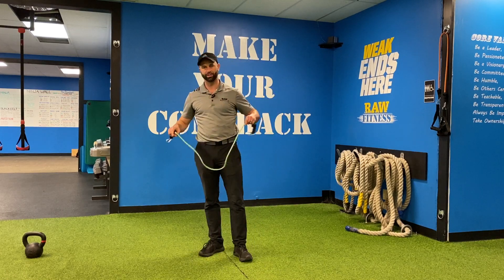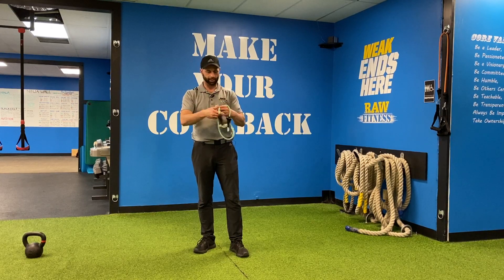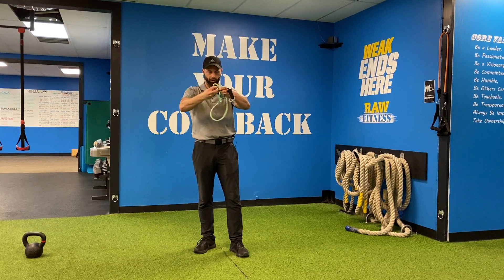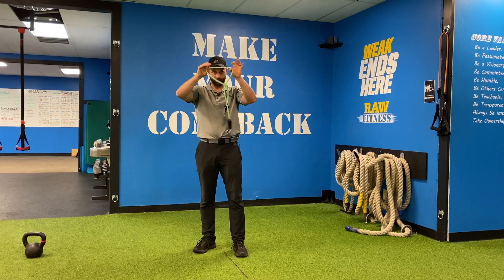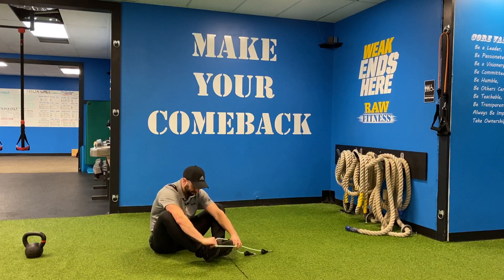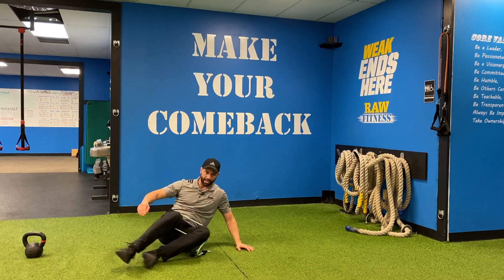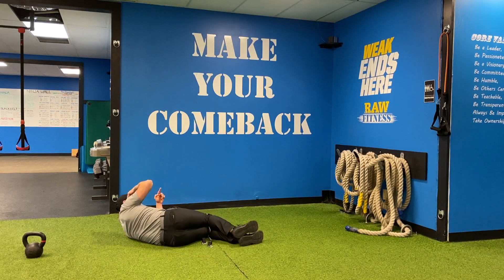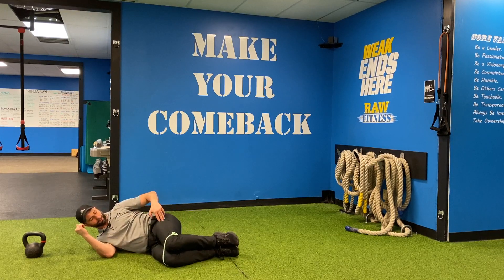Band Resisted Clam Shell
Lay on one side with your back flat your hips and knees bent so that you are in a side-lying hook lying position. The knees should be bent roughly 90 degrees

You should have a bands looped around both knees

Without arching your back you will raise the top leg up my focusing on trying to spin your femur into the air against the band resistance

You should feel the outside of your glutes working

Lower the knee and do all one side before doing the other